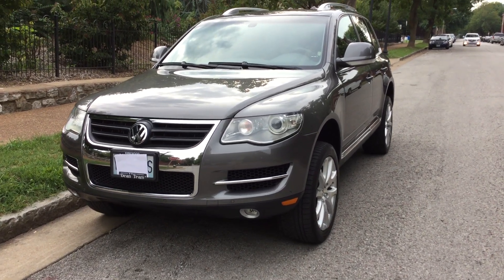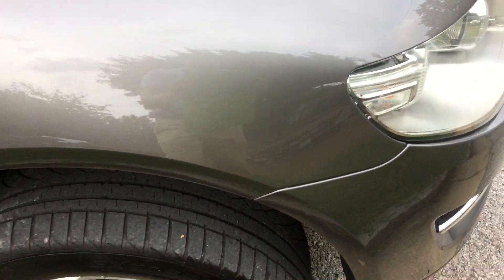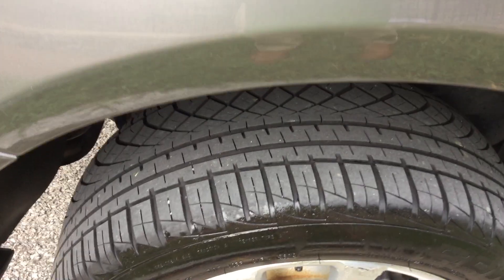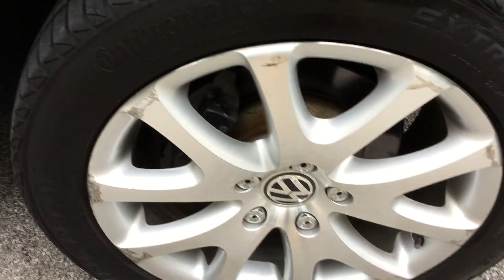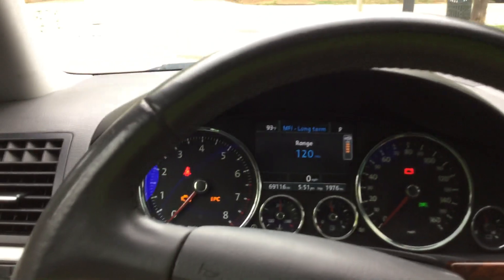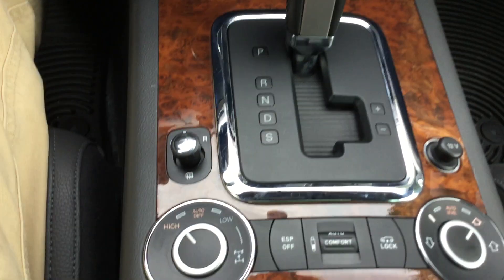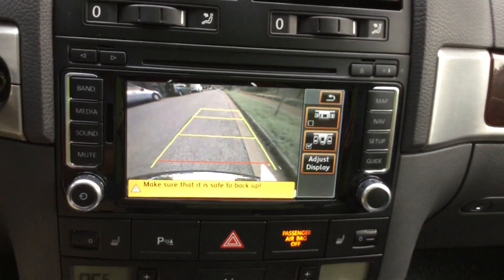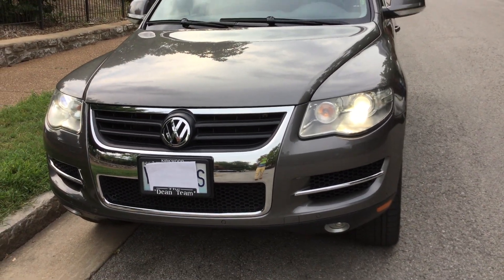2009 VW Touareg 2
to learn more about this excellent value.

iAuto Agent is a totally new way to sell your pre-owned vehicle and get more money than the dealer trade-in value--with no work!
We're like a "real estate agent for your car."
For those looking to buy, we accept and offer only the highest quality, hand inspected, pre-owned vehicles, for thousands less than a dealer would charge.
for more info!

🚗 Visit iAutoAgent.com to Sell Your Car or Buy a Car